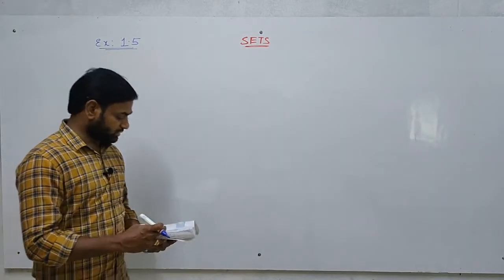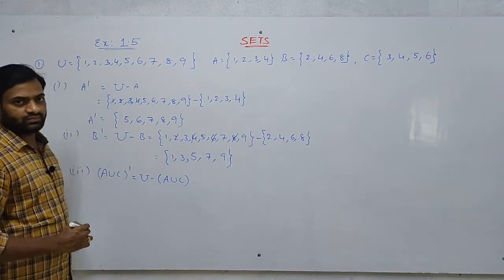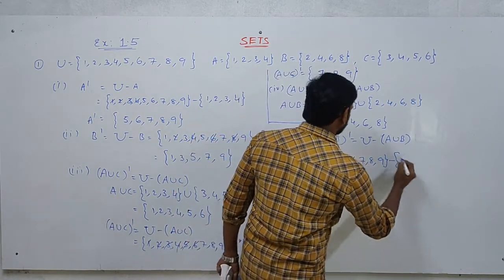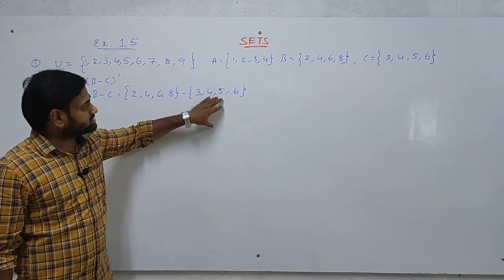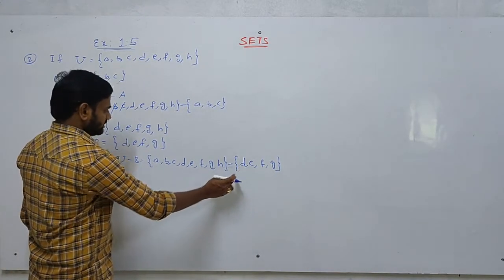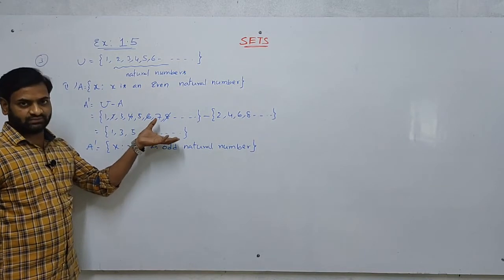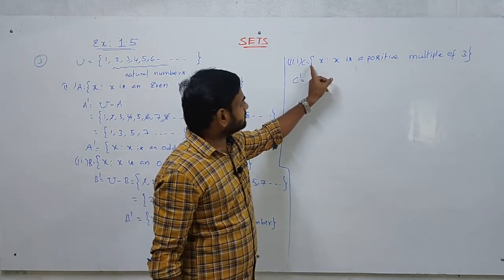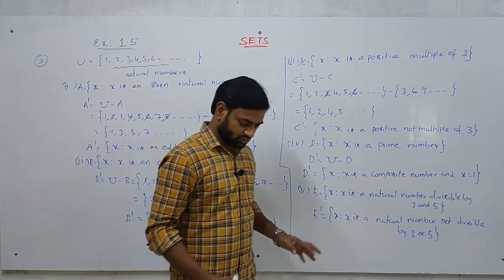D10|PU -I MATHEMATICS|THEORY|SETS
BY HEMANT PRASHAD